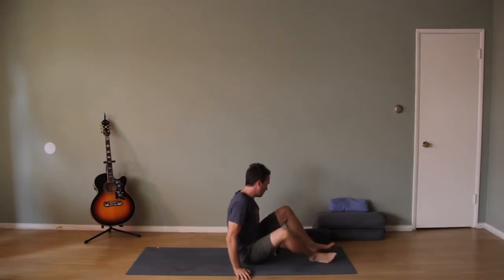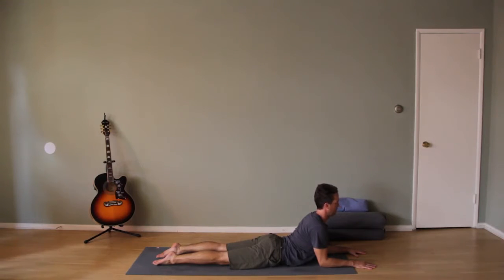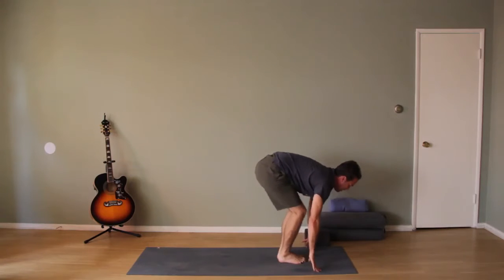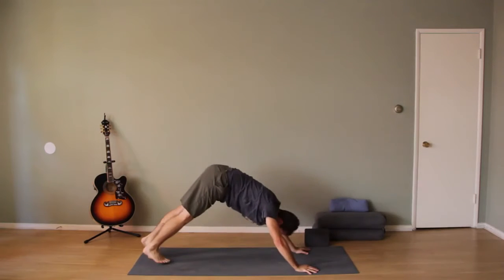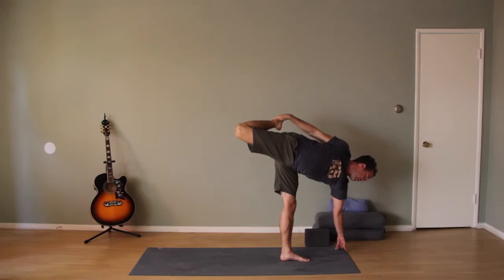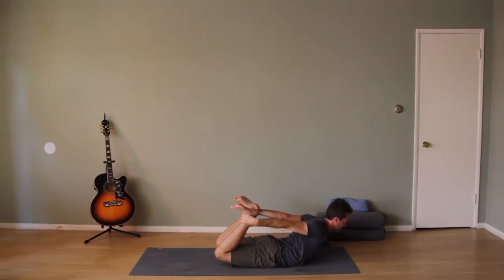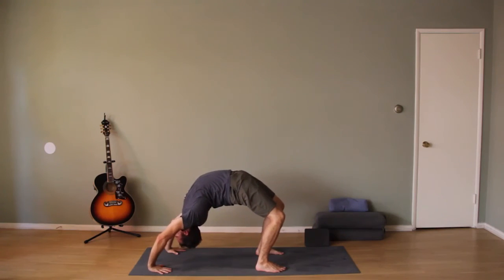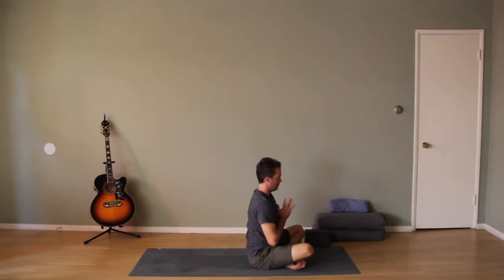Travis Eliot - Power Yoga Series | Power Yoga Backbends - 30 min